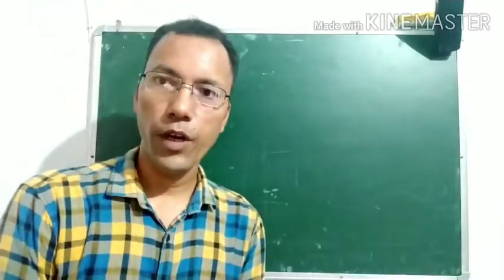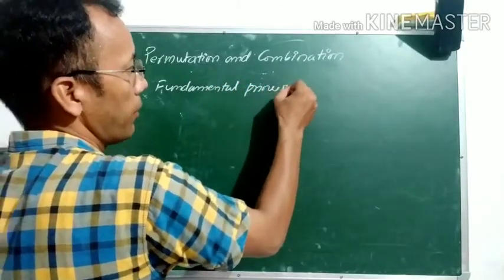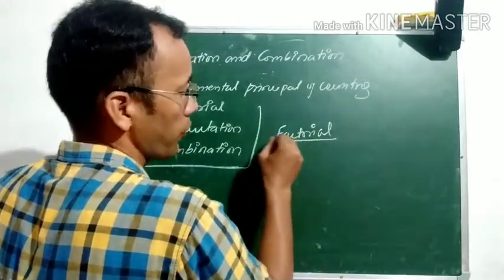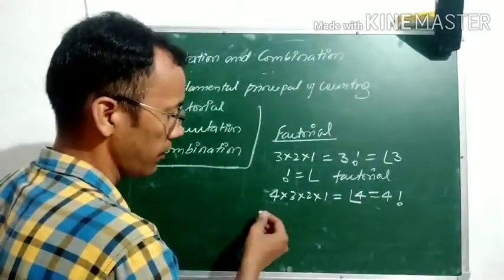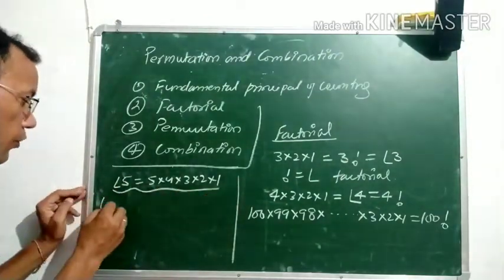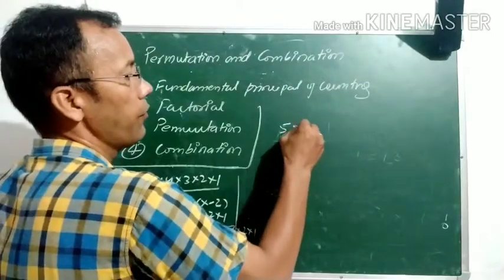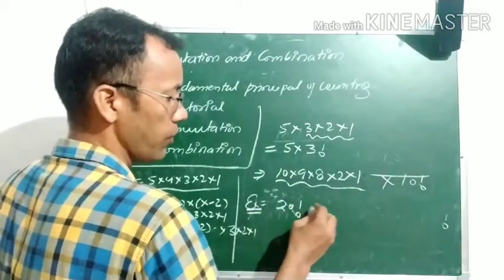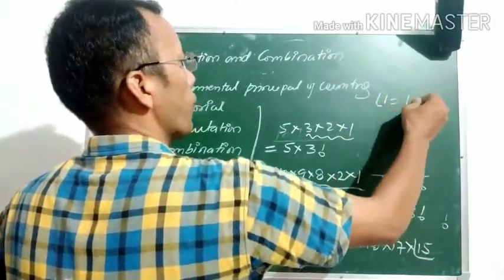Permutations and combination ( introduction) class 11 part 1